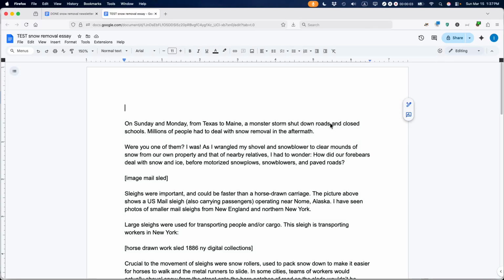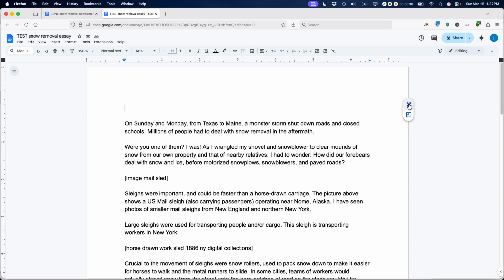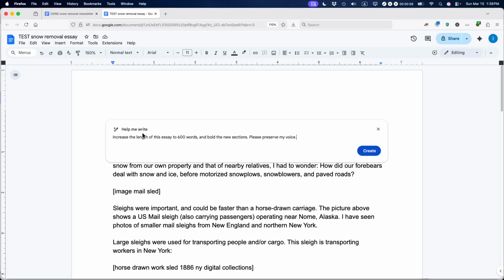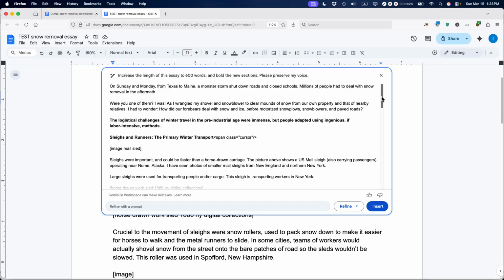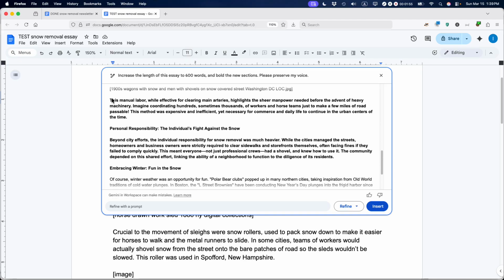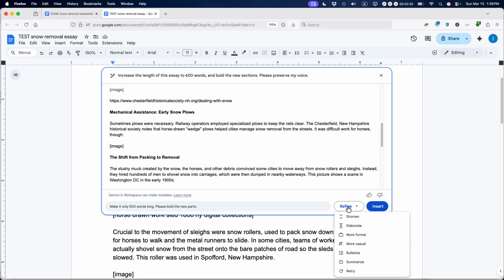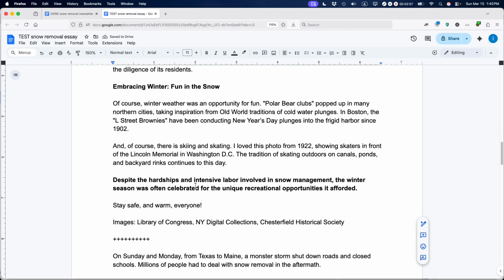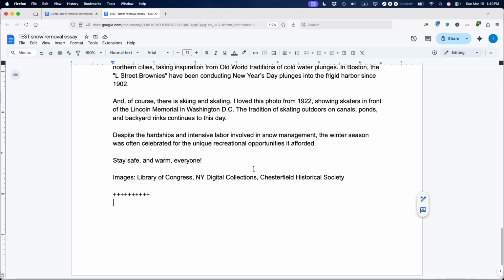Google Docs 101: how to add 150 words to an essay using Help Me Write